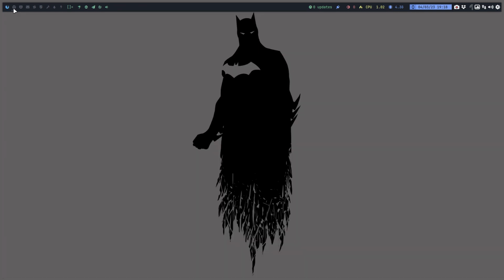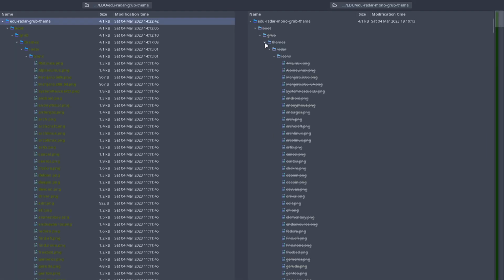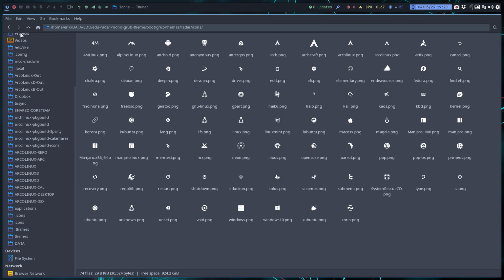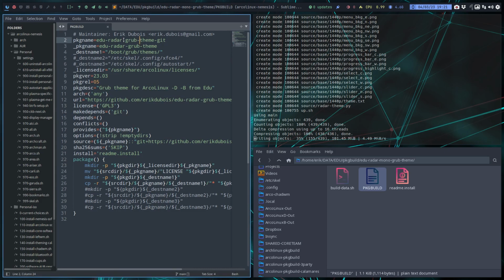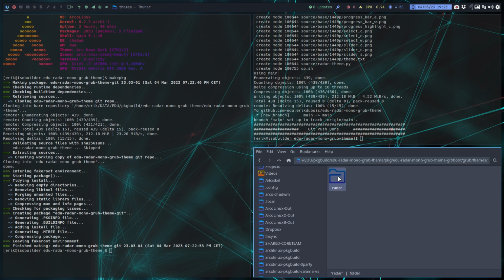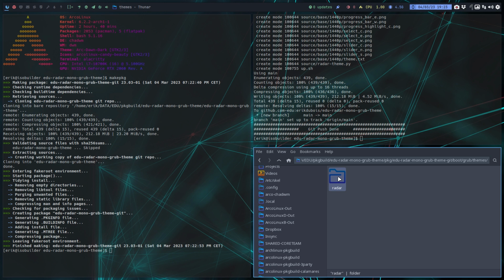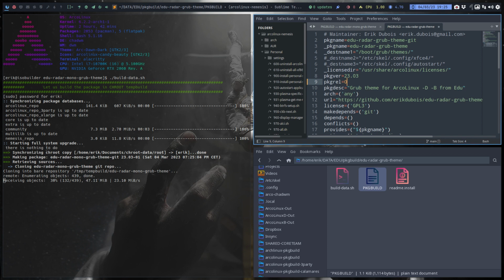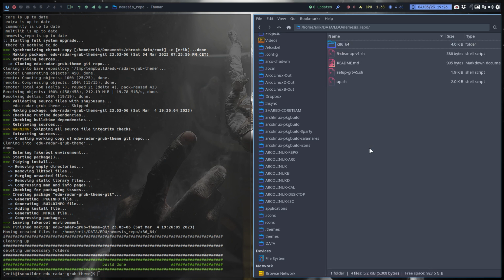ArcoLinux : 3339 PKGBUILD - creation of radar-grub-theme with white icons